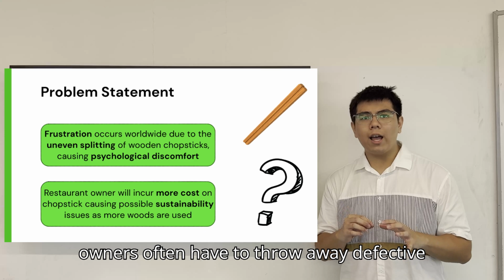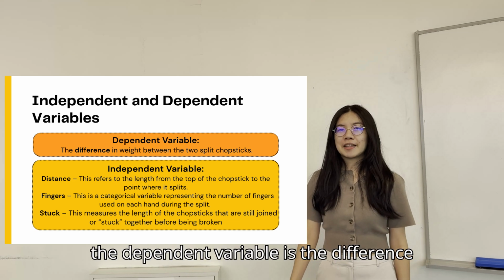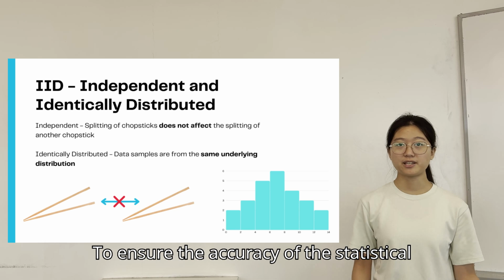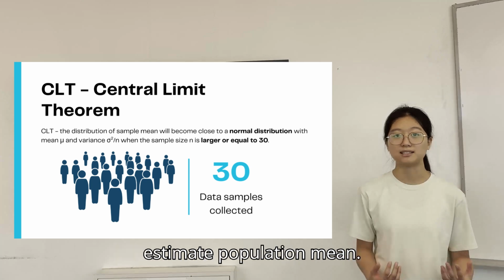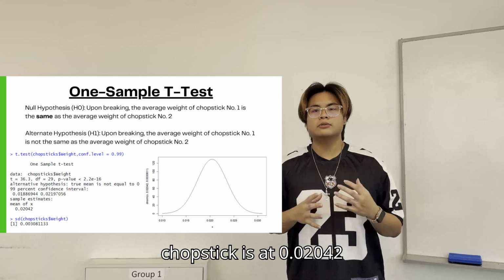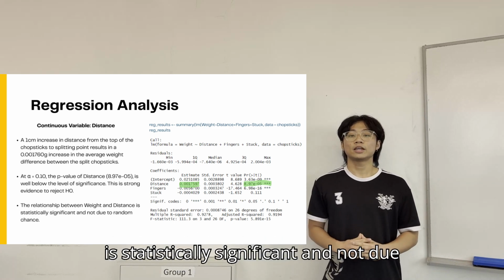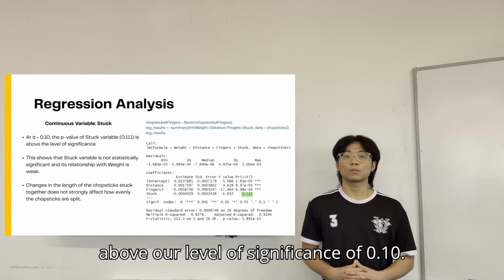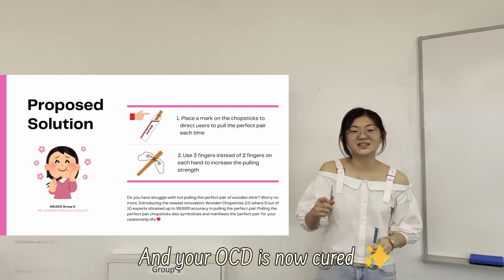The Perfect Pair - AB1202 Group 6 Video Project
Get your Perfect Pair 1.0 today! Each sold separately.